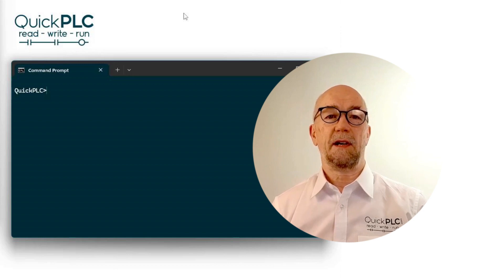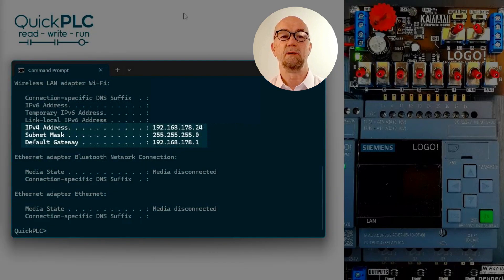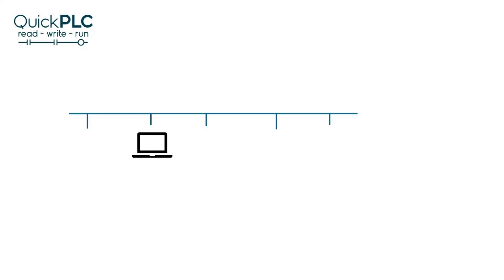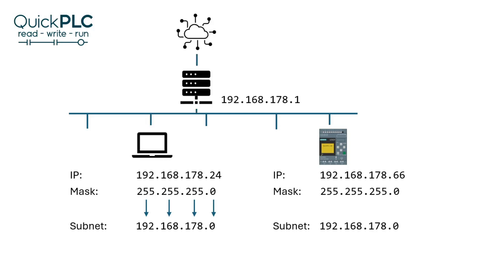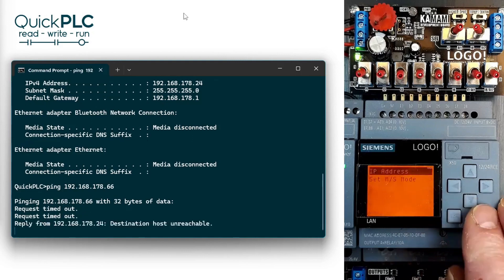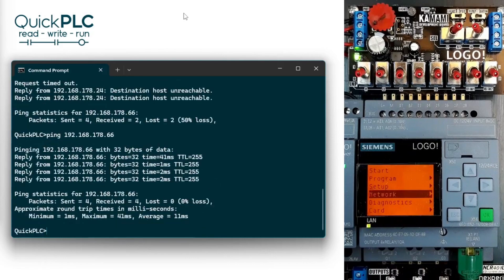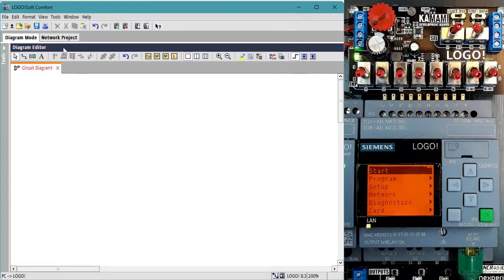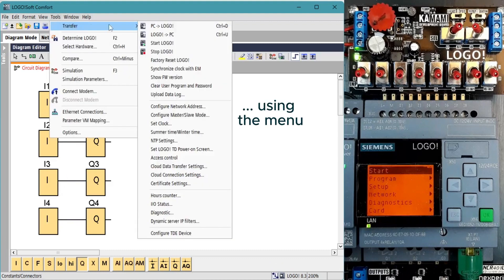LOGO! Get connected! (IP addressing quick start) | Siemens PLC programming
How to connect your LOGO! to the network over Ethernet cable. A little bit of IP addressing is also explained.

See the playlists for more on LOGO! function block instructions and LOGO! hardware and software (LOGO!Soft Comfort).